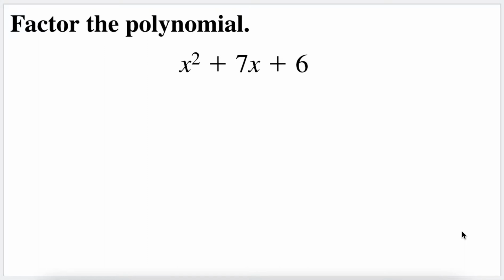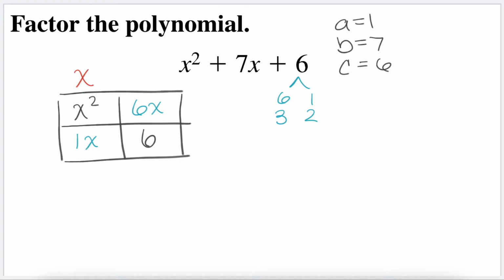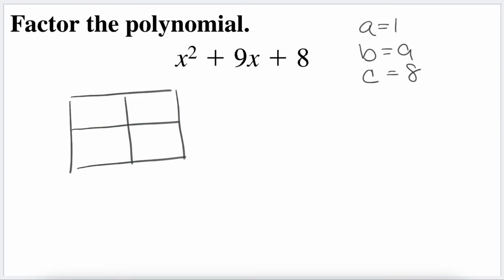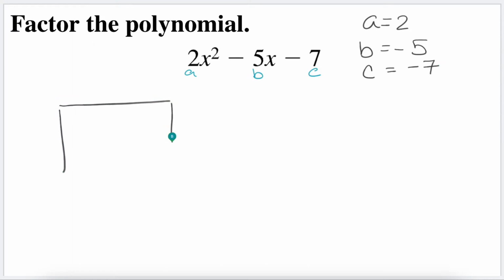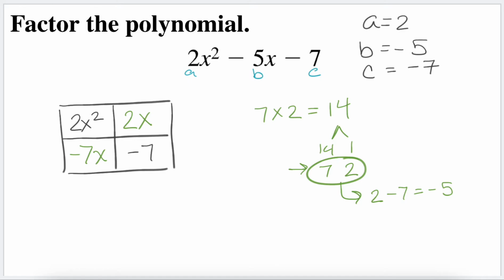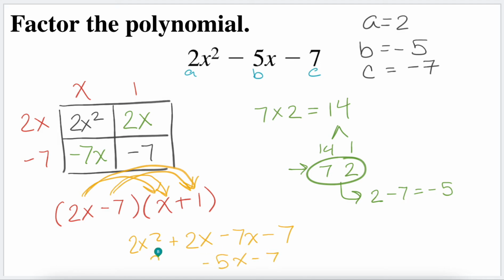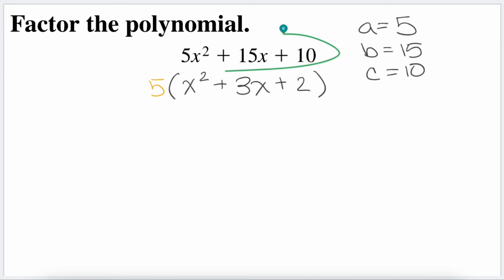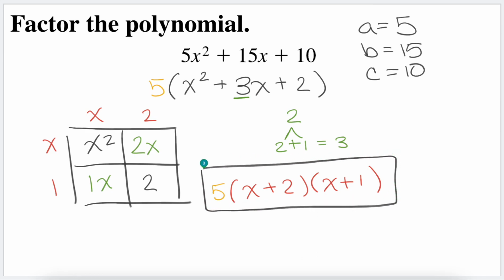Factoring Quadratic Trinomials